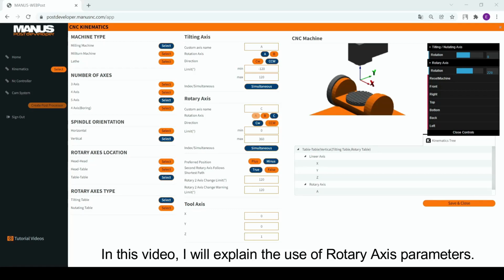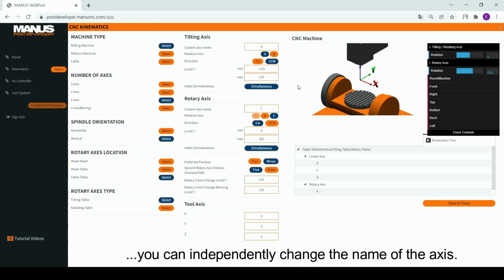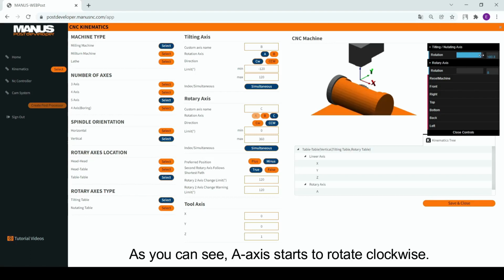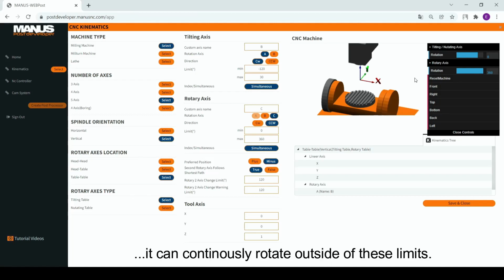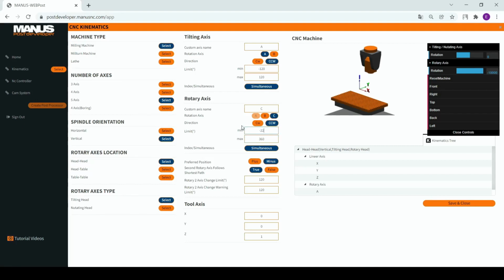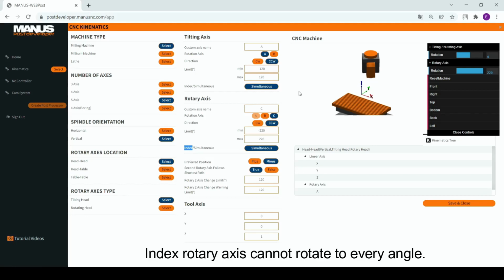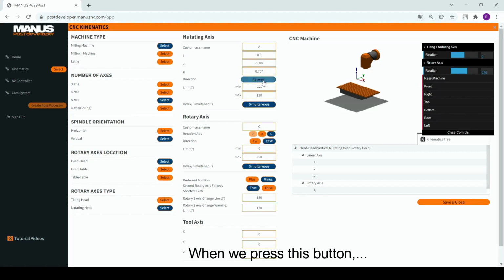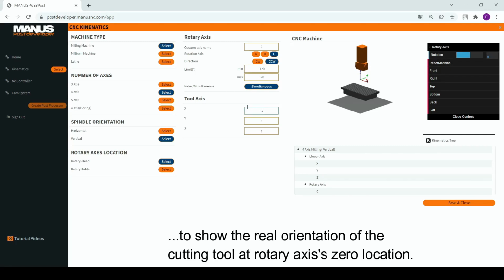02/02: Adjusting Rotary Axis parameters